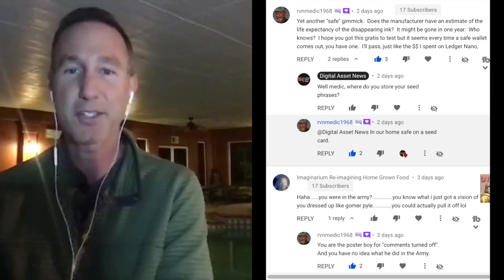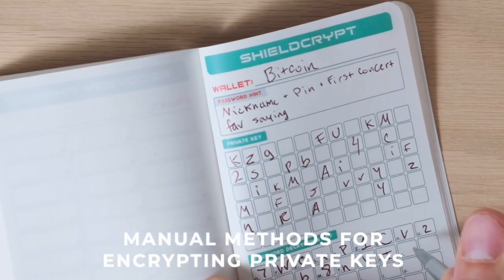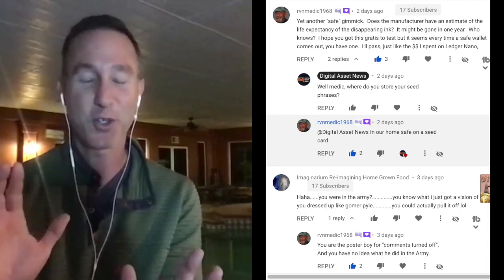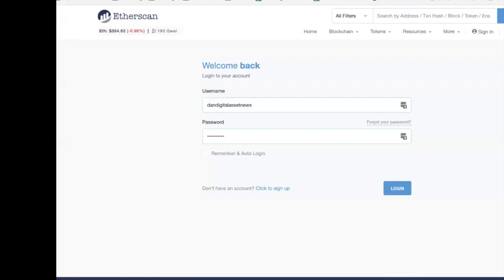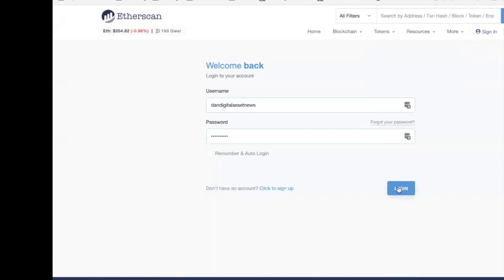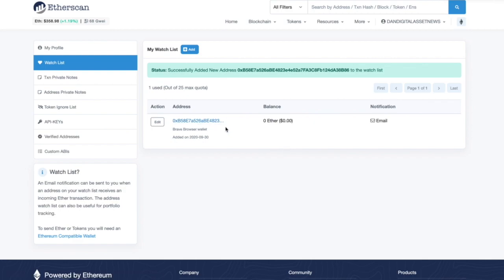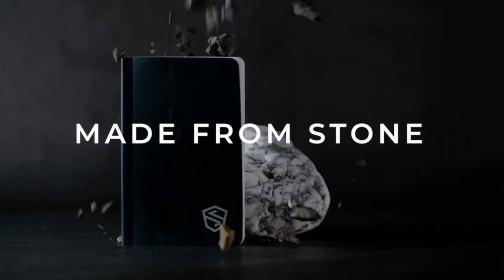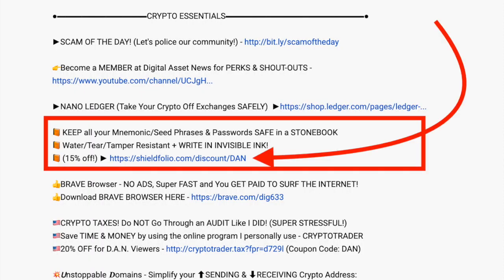Question Of The Day: DON'T LOSE YOUR BITCOIN AND CRYPTO! INVISIBLE SECURITY + SWIRL Method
►Clip taken from Digital Asset News Channel - Q of the D - How long can the INVISIBLE INK LAST to protect our BITCOIN and CRYPTOCURRENCY?

●▬▬▬▬▬▬▬▬▬▬▬CRYPTO ESSENTIALS▬▬▬▬▬▬▬▬▬▬▬▬▬▬▬▬▬●

●▬▬▬▬▬▬▬▬▬▬▬▬▬FOLLOW D.A.N.▬▬▬▬▬▬▬▬▬▬▬▬▬▬▬●

and/or...

●▬▬▬▬▬▬▬▬▬▬▬▬▬▬AUDIO TRACKS▬▬▬▬▬▬▬▬▬▬▬▬▬▬●

●▬▬▬▬▬▬▬▬▬▬▬▬▬▬VIDEO TOOLS▬▬▬▬▬▬▬▬▬▬▬▬▬▬●

●▬▬▬▬▬▬▬▬▬▬▬▬▬EXIT STRATEGIES▬▬▬▬▬▬▬▬▬▬▬▬▬▬▬●

●▬▬▬▬▬▬▬▬▬▬▬▬RECOMMENDATIONS▬▬▬▬▬▬▬▬▬▬▬▬▬▬▬▬●